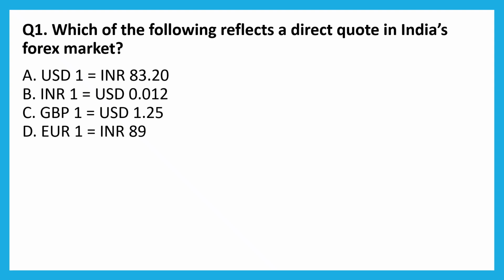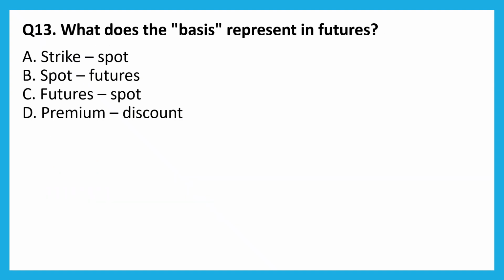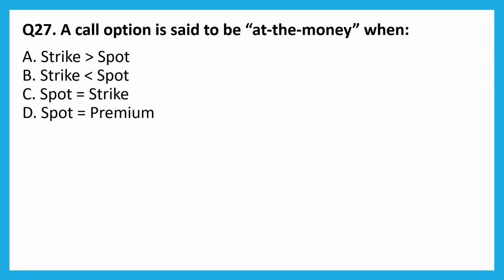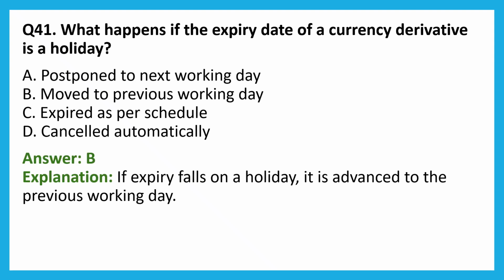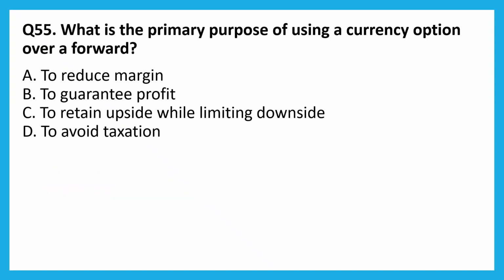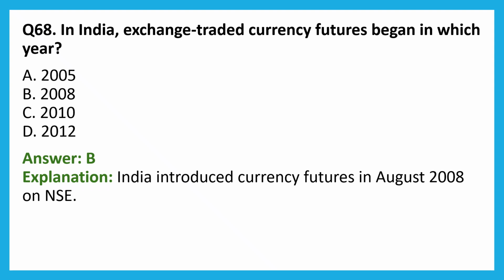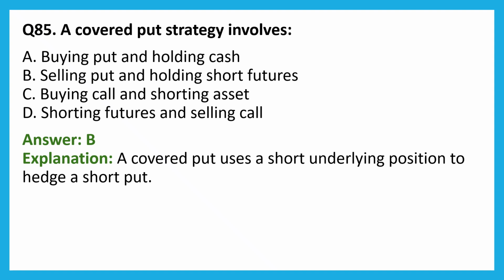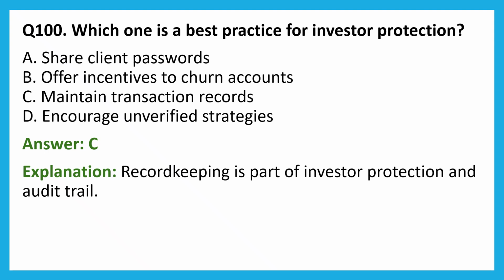NISM-Series-I: Currency Derivative ll Mock Tests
NISM Series-I: Currency Derivatives Chapter - 10 , Mock test. We will cover all the topics , hope this video is helpful for your exams, if you any thing more please comment.  Test your knowledge for your exam and prepare well and Clear the exam

NISM VA Mutual fund Distributors Certification- Mock Test